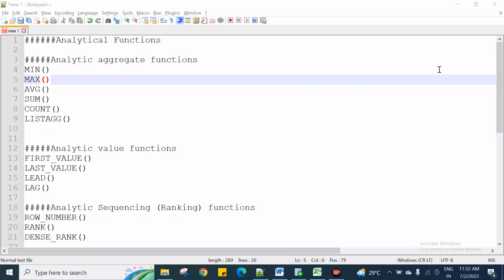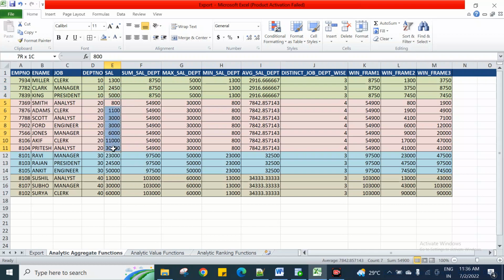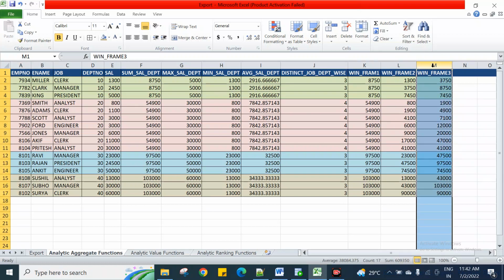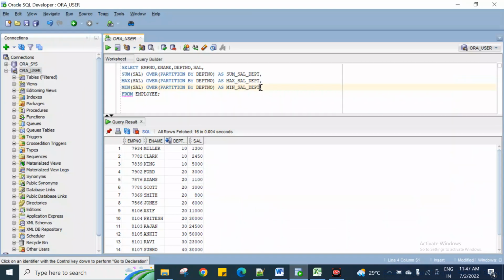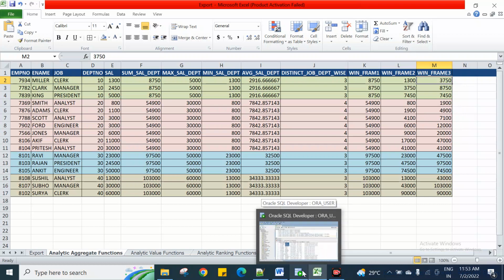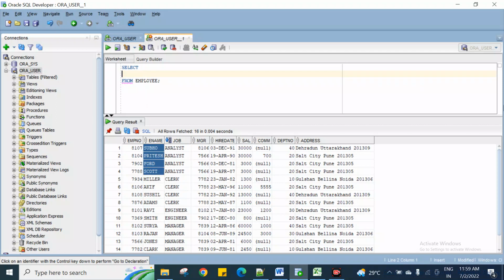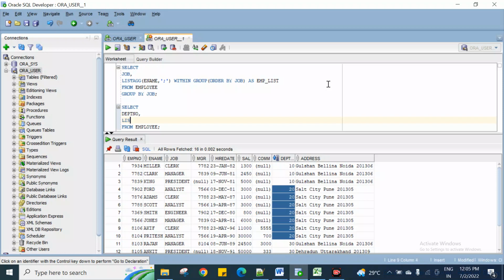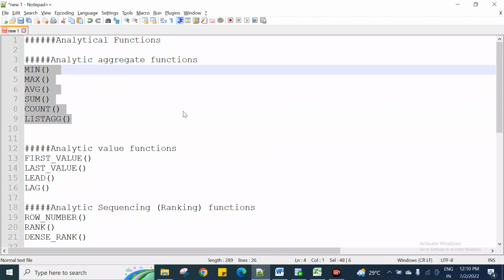Analytical Functions | Analytical Aggregate Functions | Part 2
You can find DDL and DML's from the description of Part1 Video -

Analytic aggregate functions
MIN()
MAX()
AVG()
SUM()
COUNT()
LISTAGG()
SELECT EMPNO,ENAME,DEPTNO,SAL,
SUM(SAL) OVER(PARTITION BY DEPTNO) AS SUM_SAL_DEPT,
MAX(SAL) OVER(PARTITION BY DEPTNO) AS MAX_SAL_DEPT,
MIN(SAL) OVER(PARTITION BY DEPTNO) AS MIN_SAL_DEPT,
AVG(SAL) OVER(PARTITION BY DEPTNO) AS AVG_SAL_DEPT,
COUNT(DISTINCT JOB) OVER(PARTITION BY DEPTNO) AS DISTINCT_JOB_DEPT_WISE,
SUM(SAL) OVER(PARTITION BY DEPTNO ORDER BY SAL ROWS BETWEEN UNBOUNDED PRECEDING AND UNBOUNDED FOLLOWING) AS WIN_FRAME1,
SUM(SAL) OVER(PARTITION BY DEPTNO ORDER BY SAL ROWS BETWEEN 1 PRECEDING AND CURRENT ROW) AS WIN_FRAME2,
SUM(SAL) OVER(PARTITION BY DEPTNO ORDER BY SAL ROWS BETWEEN 1 PRECEDING AND 1 FOLLOWING) AS WIN_FRAME3
FROM EMPLOYEE;
SELECT
JOB,
LISTAGG(ENAME,';') WITHIN GROUP(ORDER BY JOB) AS EMP_LIST
FROM EMPLOYEE
GROUP BY JOB;

SELECT
DEPTNO,
LISTAGG(ADDRESS,'|') WITHIN GROUP(ORDER BY DEPTNO) AS ADDRESS_LIST
FROM
SELECT DISTINCT DEPTNO,ADDRESS
FROM EMPLOYEE